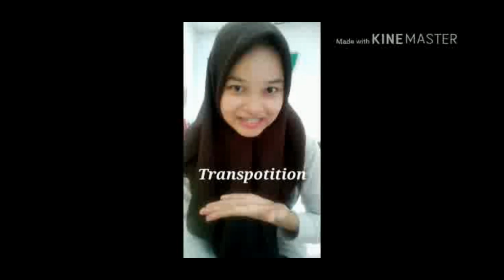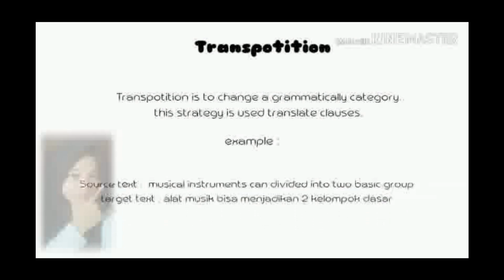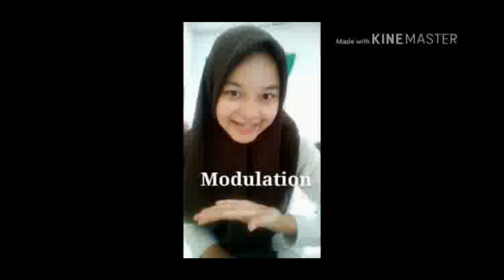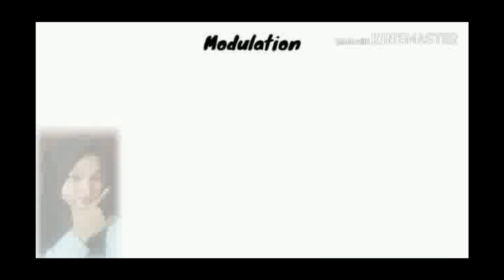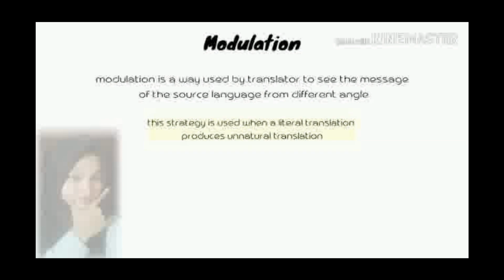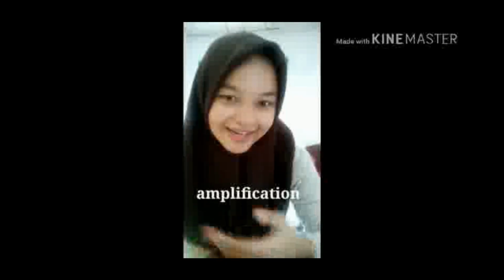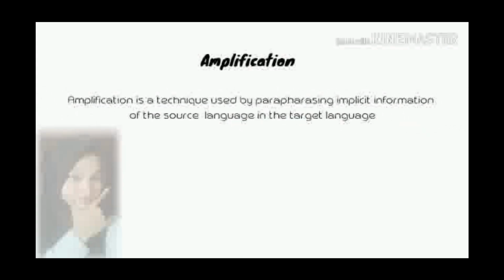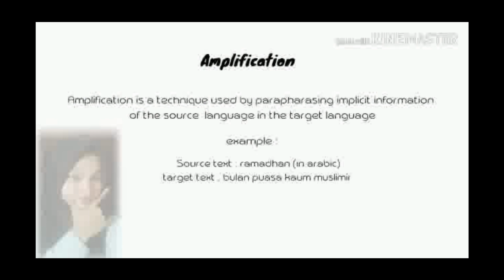GROUP V TRANSLATION TECHNIQUE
Halo everyone we are from group 5, our topic is TRANSLATION TECHNIQUE.

Moderator: Rizky Harianti
First speaker: Iklima Hafrianisa Nasution
Second speaker: Indi Vira Patmala

You have to watch this video, because this is so imprtant for us as a english education student.